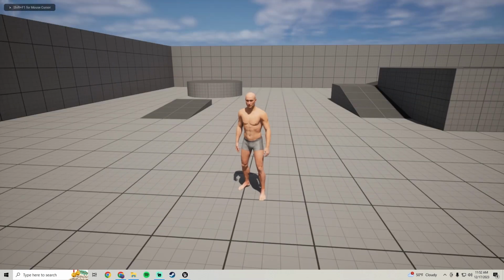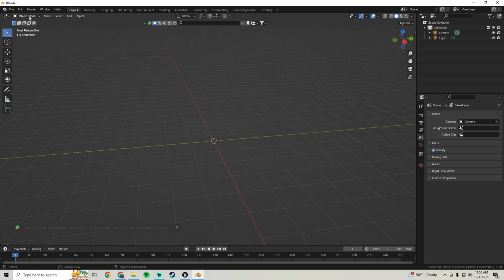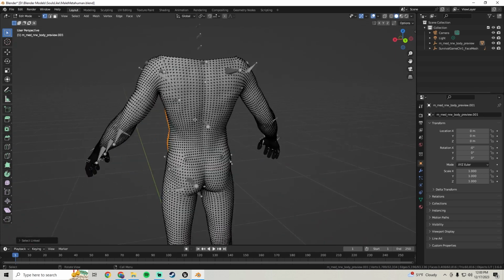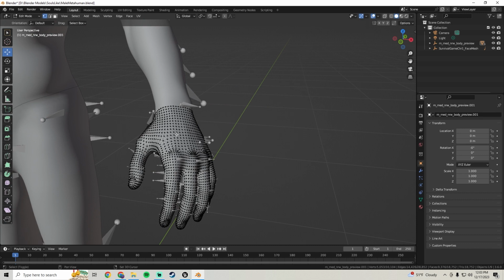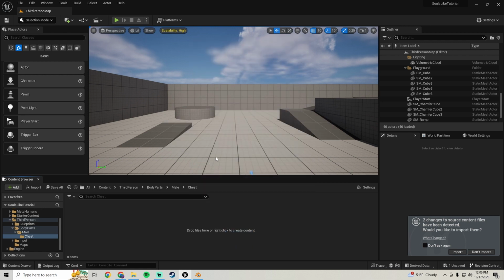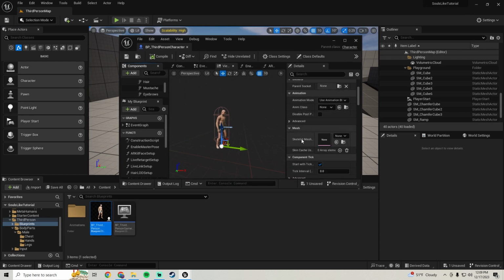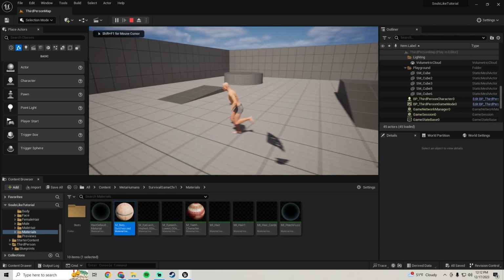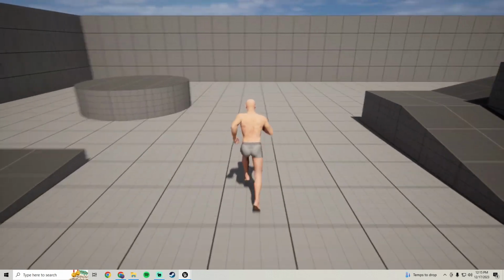Souls Like Tutorial Part 4 | Splitting The Metahuman In Blender | Unreal Engine 5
0:00 - Intro
1:08 - Exporting Metahuman
2:57 - Importing Metahuman To Blender
5:10 - Splitting Metahuman
9:56 - Exporting Metahuman Pieces From Blender
15:06 - Setting The Pieces To Our Player Character
21:05 - Outro